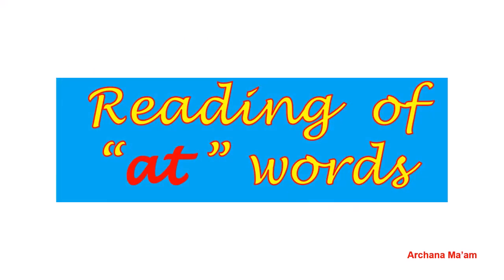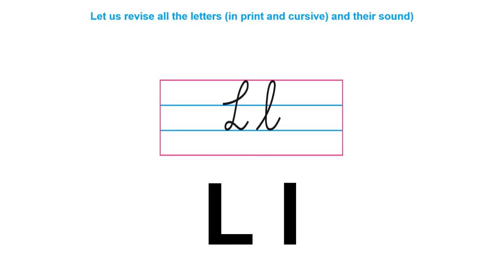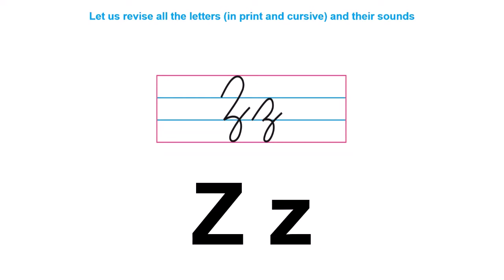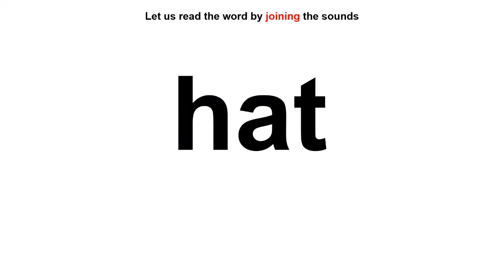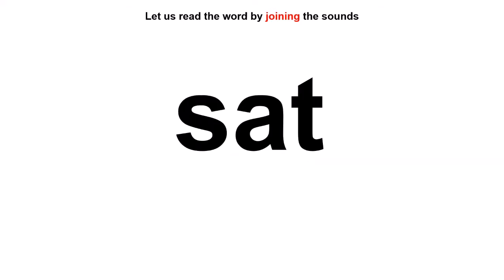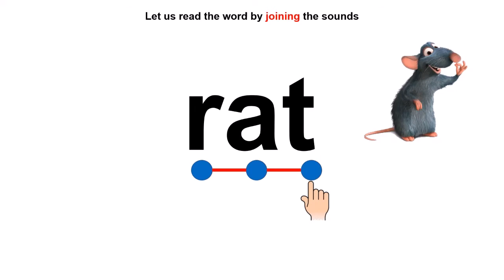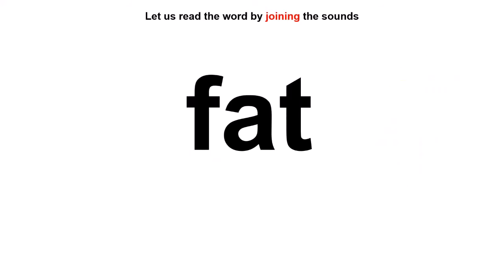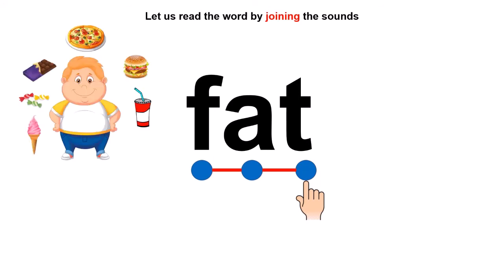PRE - PRIMARY - ENGLISH - Reading of "at" words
Revision of letters and  their sounds. Joining the sounds to read a word and helping the students to learn about rhyming words/word families.